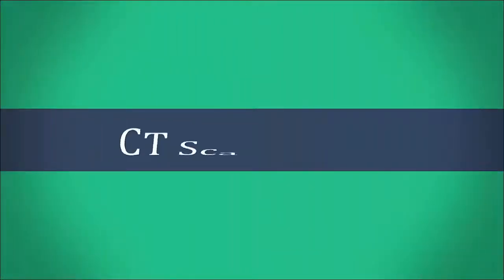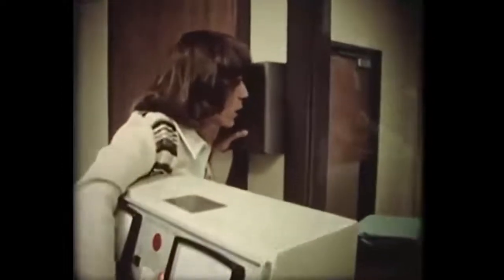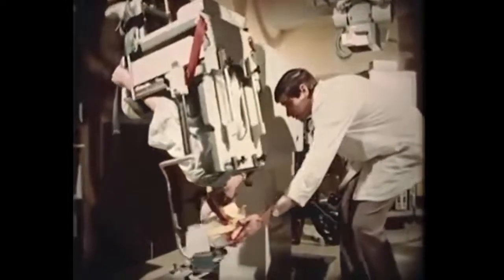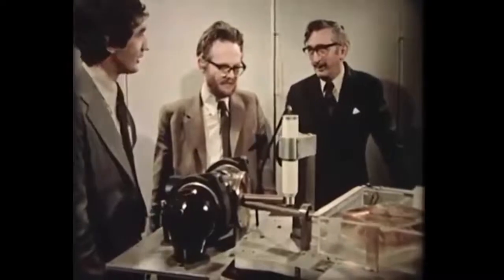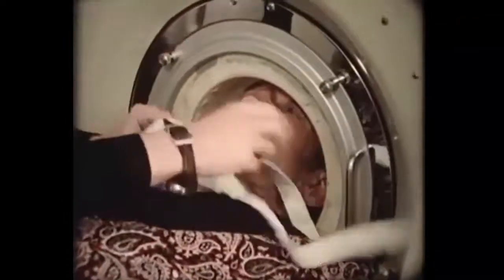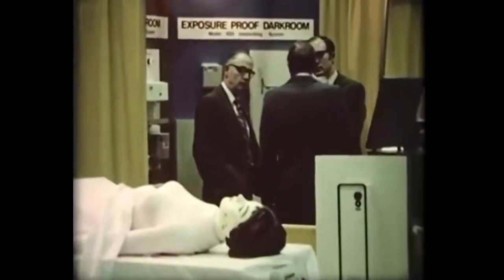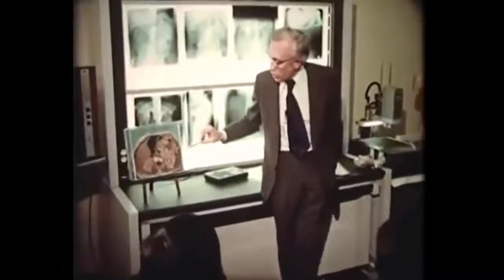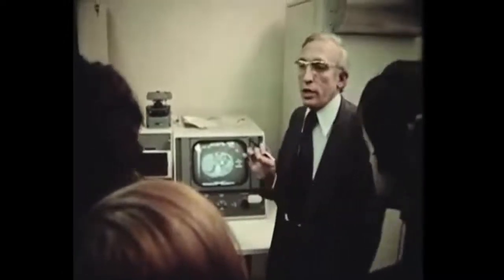world frist ct scanner 1971